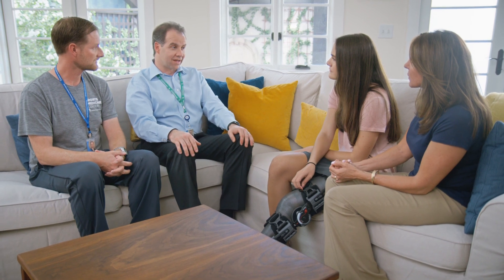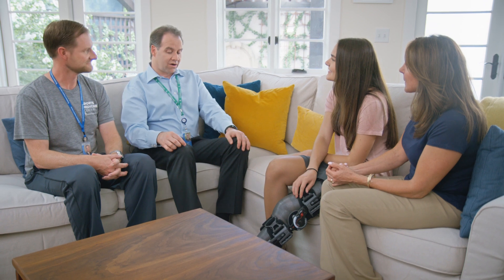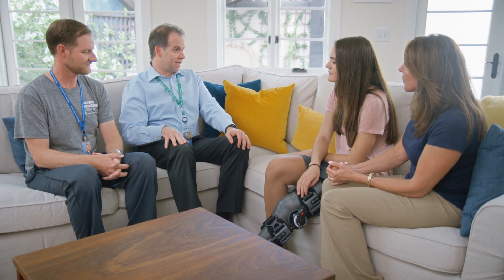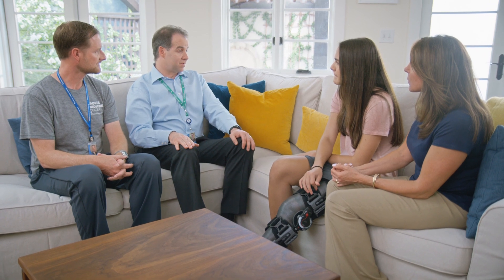The Connection Journey: Meet a Pediatric Orthopedic Surgeon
Dr. Jay Albright explains the graft options for ACL surgery.

To see more families’ stories and learn about The Connection Journey,